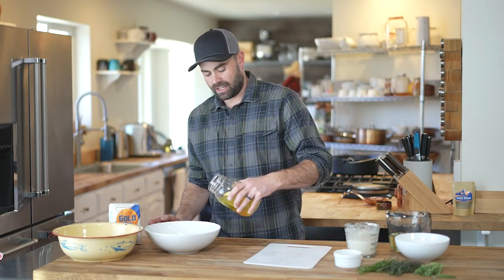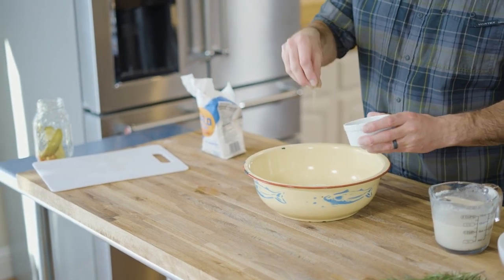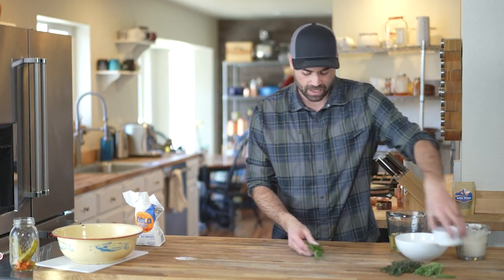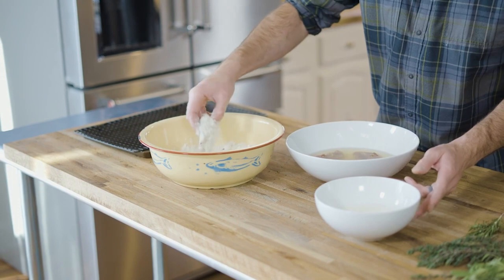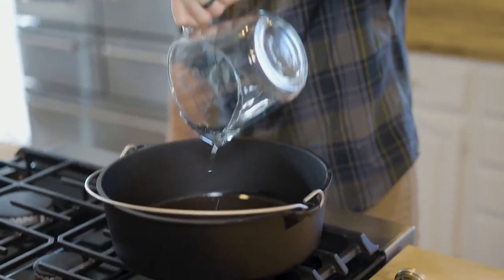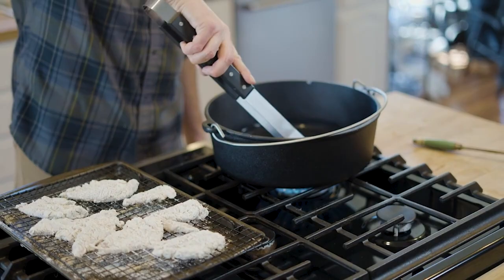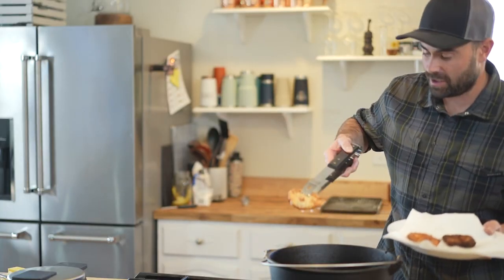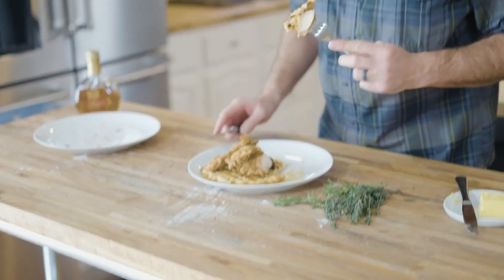Upland & Waffles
Sometimes you're just in the mood for something sweet, crunchy, fried, and smothered in Vermont’s most delicious export. Try out this recipe the next time you have a bird in hand and let me know how it goes? This one almost makes it worth catching a duck falling from the sky and breaking my wrist…almost.